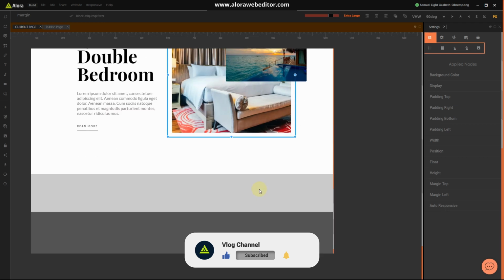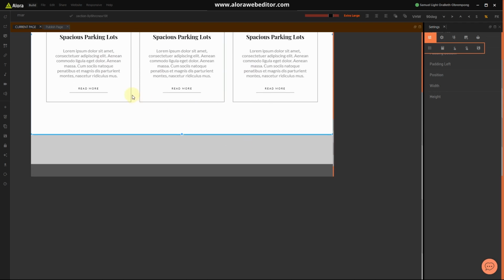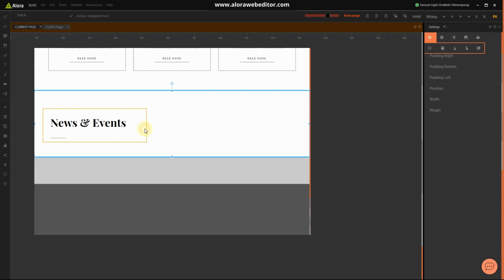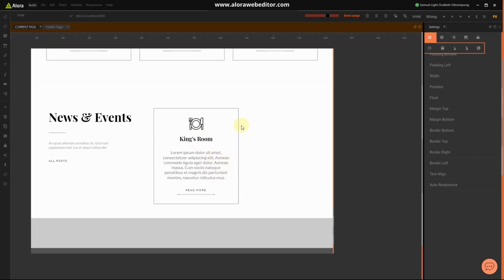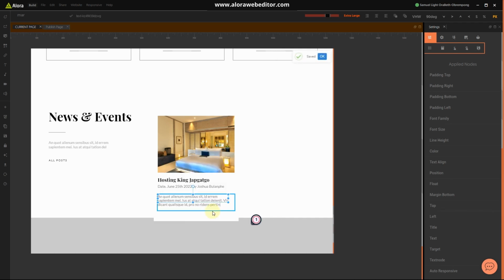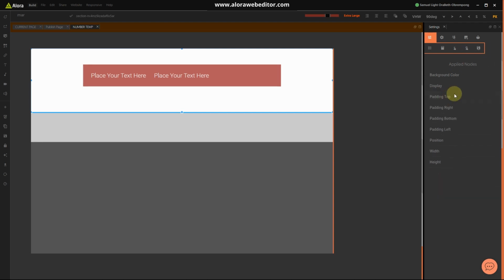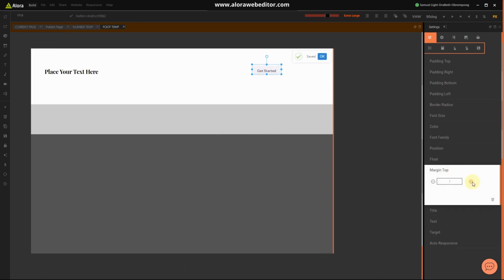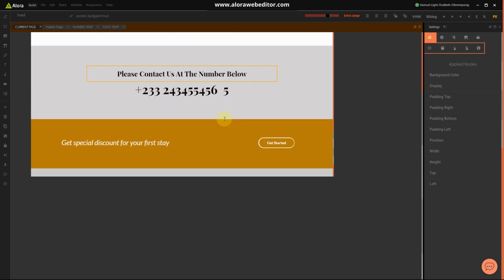06 - Building The Home Page Part 3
In this video, we continue to build our website. We will continue to build 2 new sections for our home page

# Download Alora Web Editor - Demo Version
Join our telegram channel to download the latest version of the
Alora Web Editor. & Website Toolkit